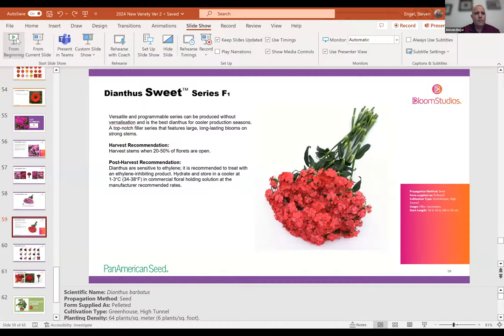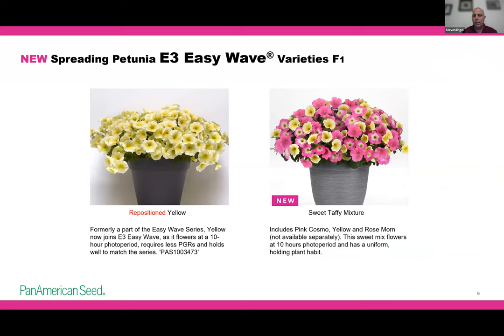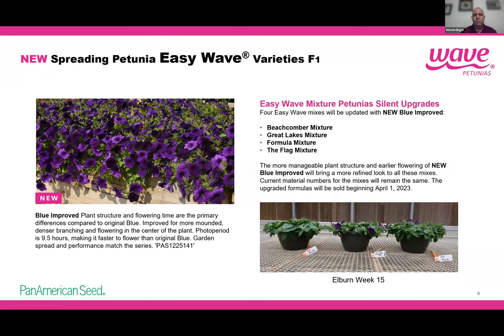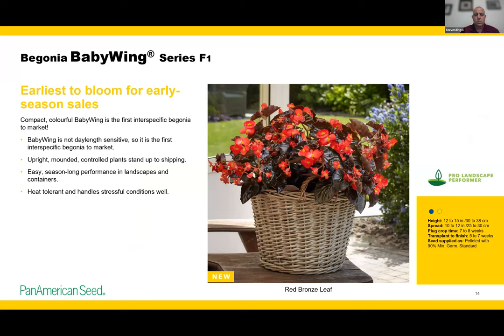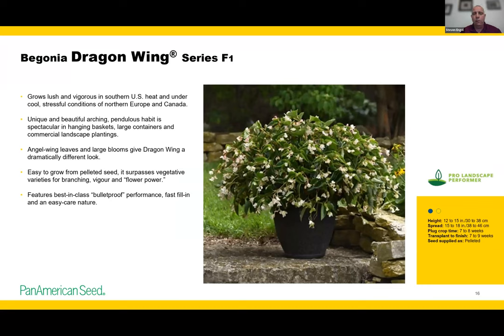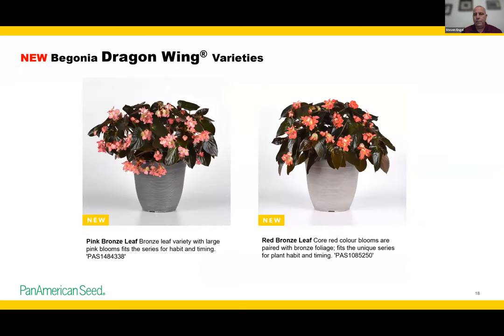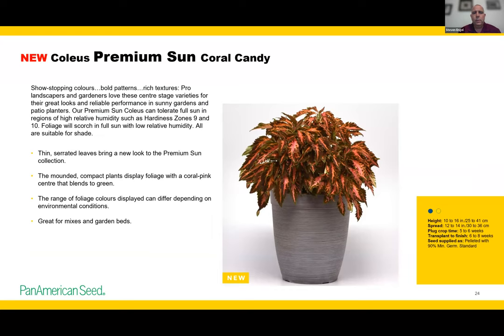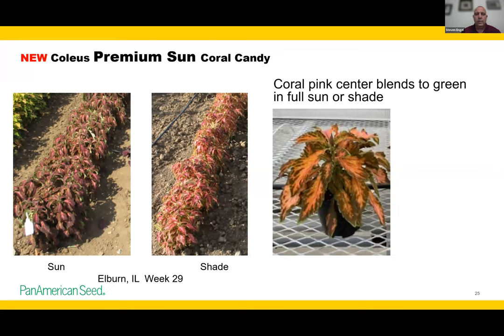2024 New Varieties Webinar - PanAmerican Seed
This is one of three webinars hosted this summer to give you insight on new varieties for the 2024 season. Our PanAmerican Seed Regional Account Manager Steven Engel reveals the latest introductions for 2024, provides valuable growing tips, and offers region-specific insights tailered to small and medium-sized growers.